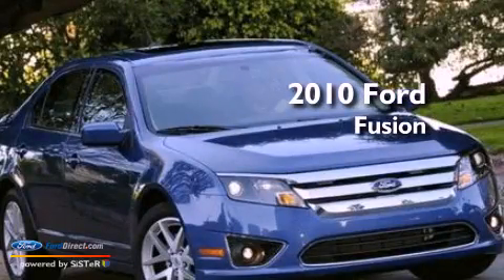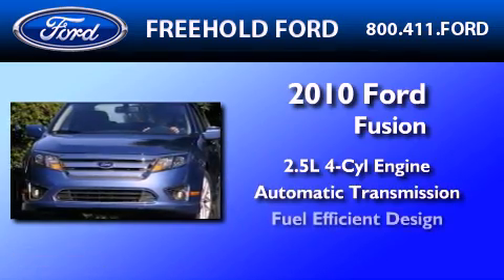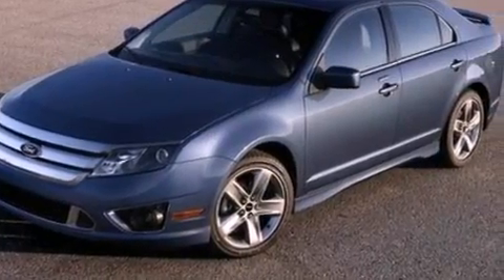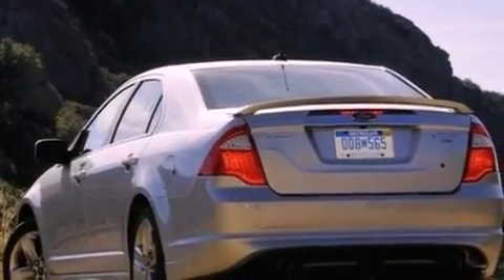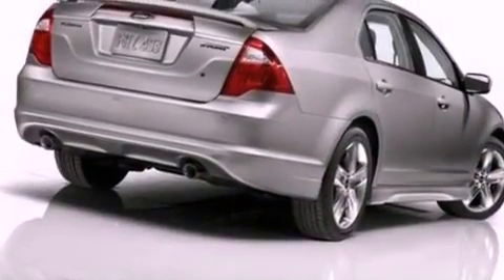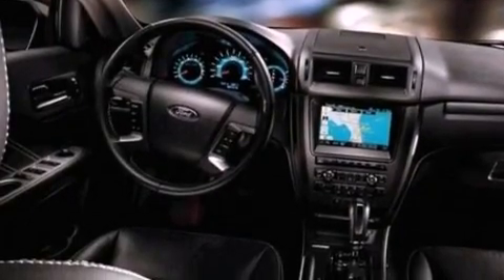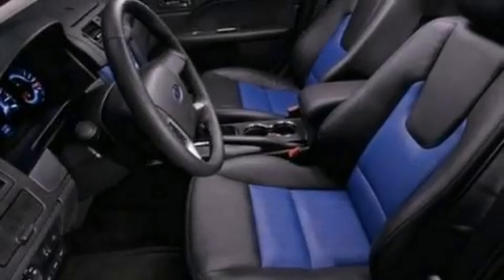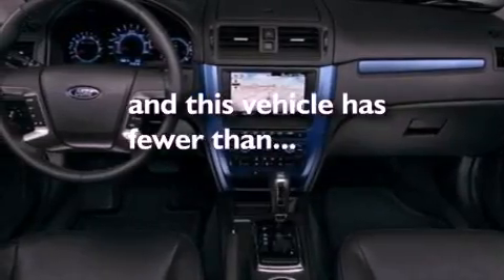2010 FORD FUSION Howell NJ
Year : 2010

 Make : FORD

 Model : FUSION

 Engine : 2.5L I4 16V MPFI DOHC

 Trans . : 6-SPEED AUTOMATIC

 Exterior : ATLANTIS GREEN METALLIC

 Miles : 39,380

 Freehold Ford

 3572 Route 9 South